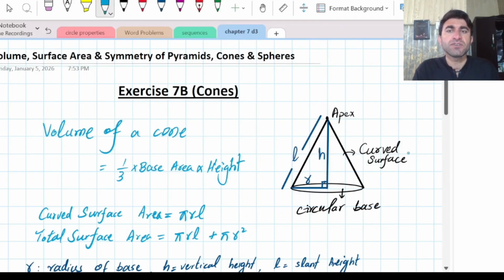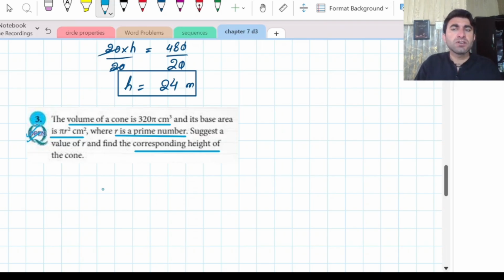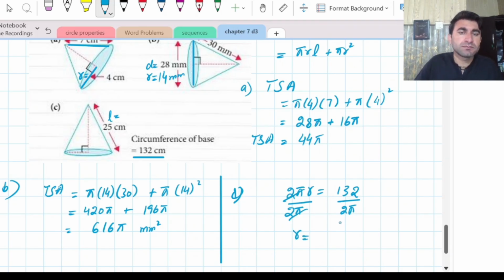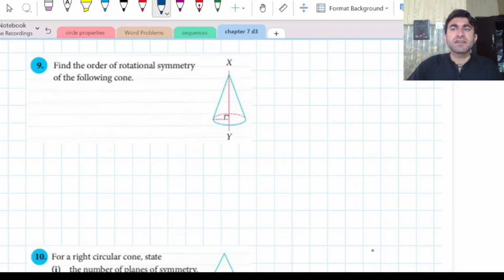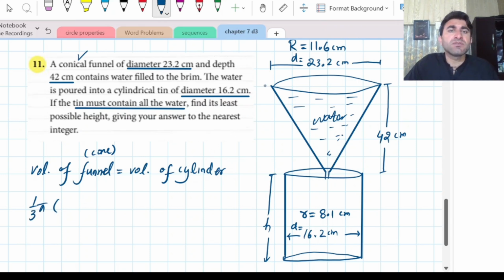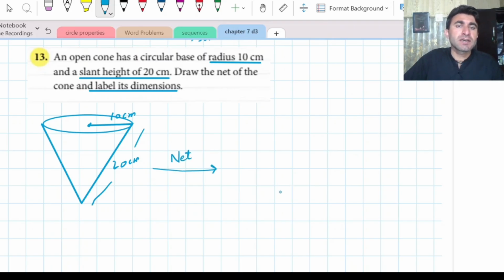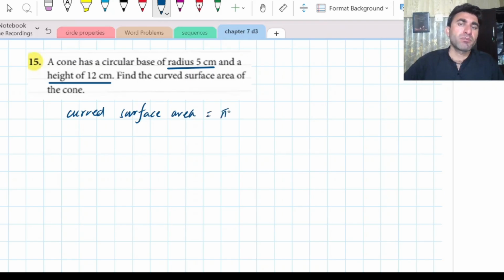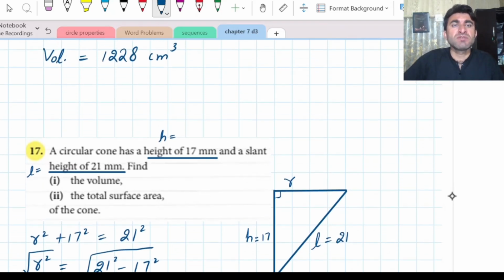Chapter 7 (Ex 7B) Book 3 Mensuration | Volume & Surface Area of Cones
📘 Welcome to the next lesson in our Mensuration series for O Level and IGCSE Mathematics.

In this video, we study the volume, surface area, and symmetry of cones. The lesson is based on Exercise 7B from Book 3 (8th Edition), where we solve the questions one by one with clear explanations and diagrams to help you understand each step properly.

We begin by revising the key formulas related to cones and then apply them carefully to textbook-style questions. The focus is on developing a strong understanding of curved surface area, total surface area, volume, and symmetry so that you can confidently handle similar questions in exams.

In this lesson you will learn:

* How to calculate the volume of a cone
* How to find the curved surface area and total surface area of cones
* Understanding the symmetry of cones
* Step-by-step solutions to Exercise 7B questions
* How cone-related questions appear in O Level and IGCSE exams

By the end of this video, you will be able to solve problems involving cones accurately using the correct formulas and methods.

What’s coming next:
In the next video, we will move on to spheres and solve questions from Exercise 7C of Book 3 using the same clear and detailed approach.

Let’s continue mastering mensuration together!